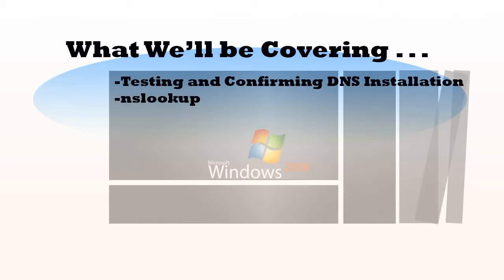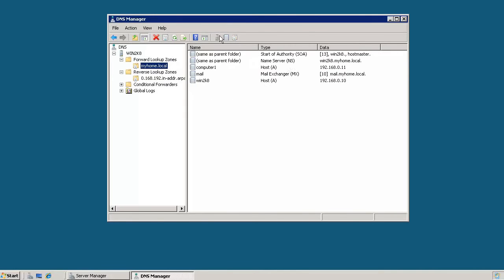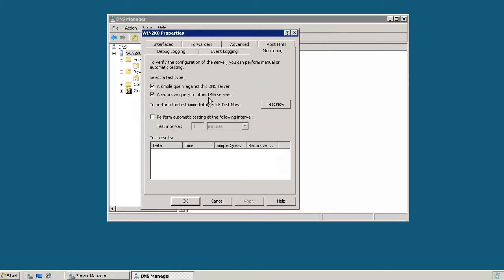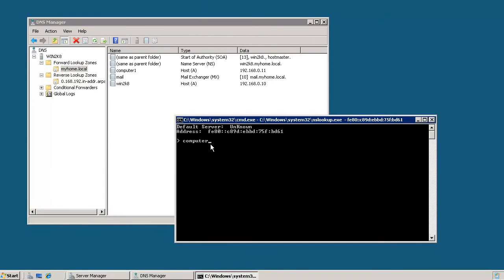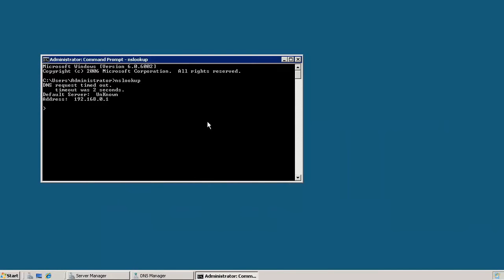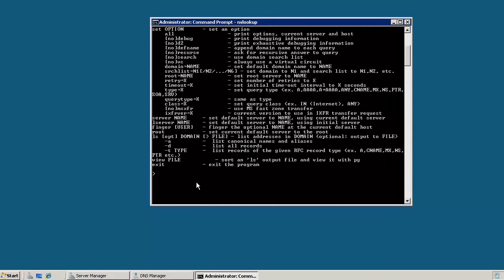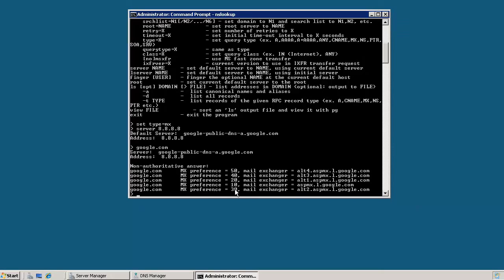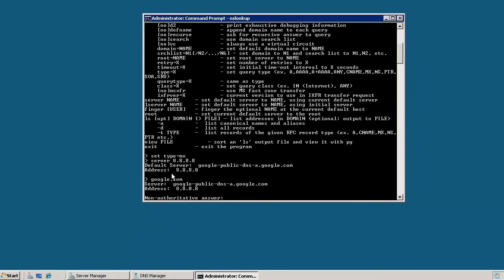DNS Testing and How to Look Up DNS Records with Nslookup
This video briefly covers how to conduct a basic test of DNS functionality on Windows Server 2008. In addition, it also covers how to use the nslookup tool. Some of the examples presented show how to use nslookup to find out the mx records for a particular domain.